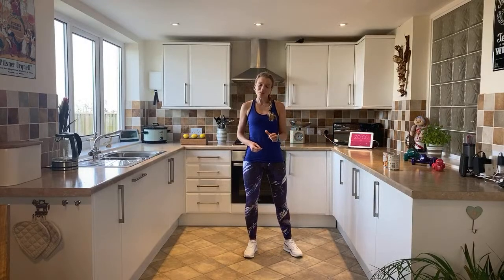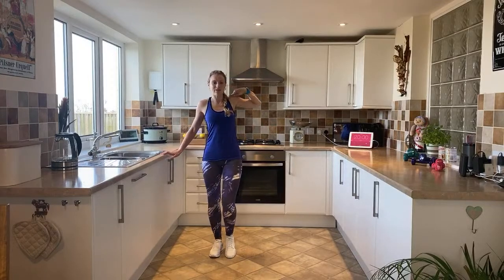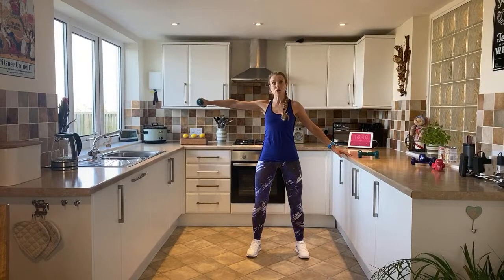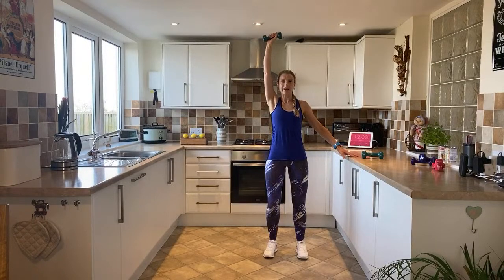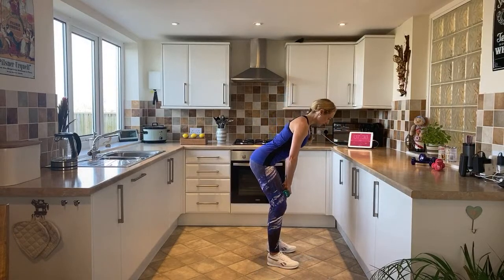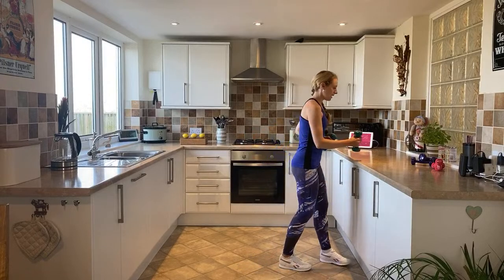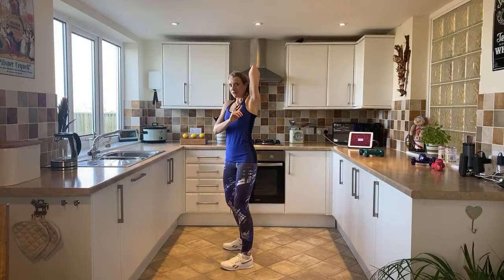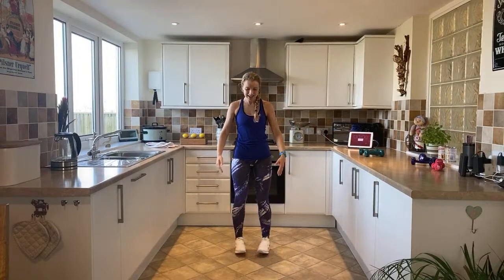Senior Home Workout with Weights (Dumbbells or Tin Cans) PART 2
Join me LIVE @ 10am London time for a 20 minute Senior Weighted Workout session including cardio, muscular strength and endurance work. This will also compliment your balance and mobility fitness. We will finish with a good cool-down stretch!